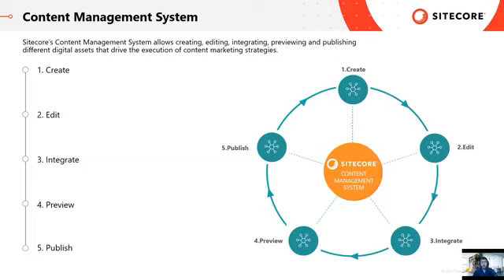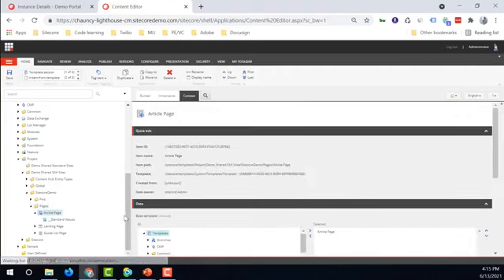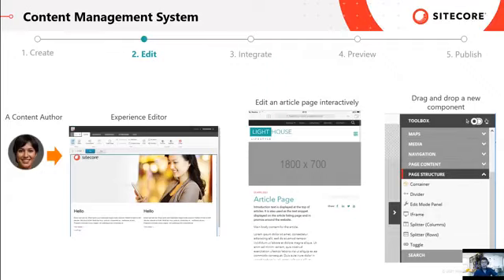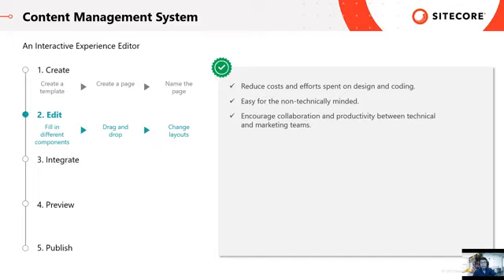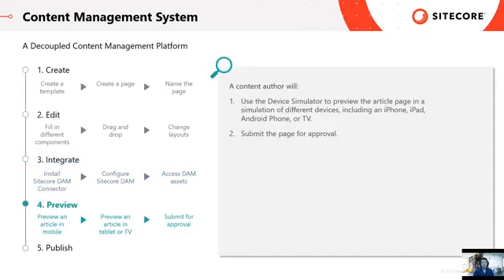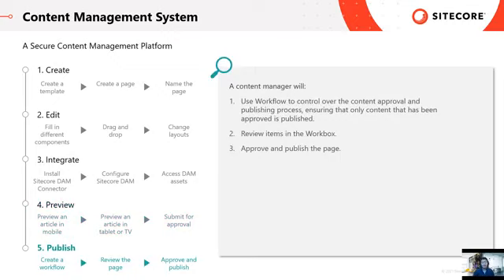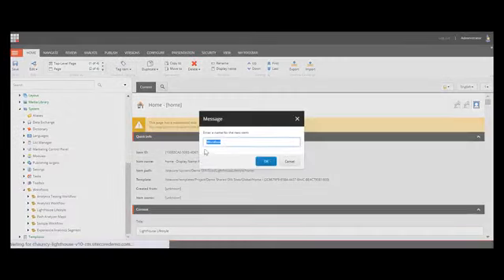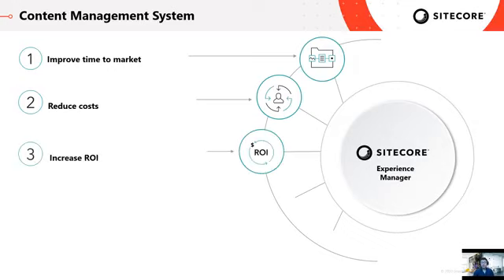A Deeper Look at Sitecore CMS | marketing resource management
If you're a fan of our "300 Seconds" series, then you enjoy videos that cover the basics and fundamentals in a mere 5 minutes. As the saying goes: time is money!

However, when it comes to Sitecore's best-in-class content management system (CMS), you may want a deeper look at features and functionality. If so, then you're in the right place!

In this video, Sitecore Senior Solutions Consultant Xun Yin spends more than 300 seconds (1500 to be precise) to provide more insights into Sitecore's CMS.

Xun looks at the content creation life cycle, and demos key workflow elements including creating a new page article, defining the templates, interoperability, approving and publishing, and more.

After watching the video, click the link below for the Sitecore CMS Migration Guide, which looks at who should be involved, how to create and execute a migration plan, and how to resolve SEO issues. The guide is an essential part of a marketing resource management toolkit.